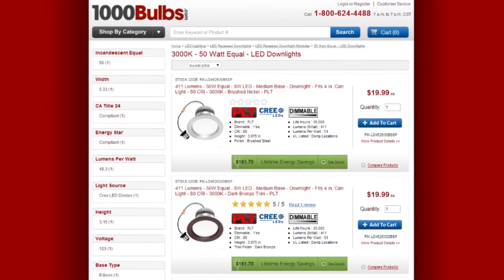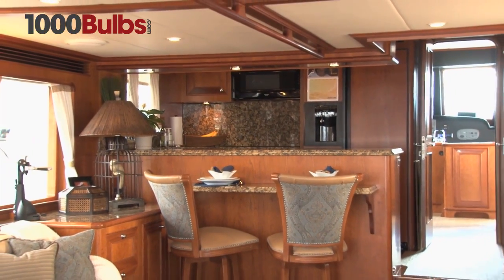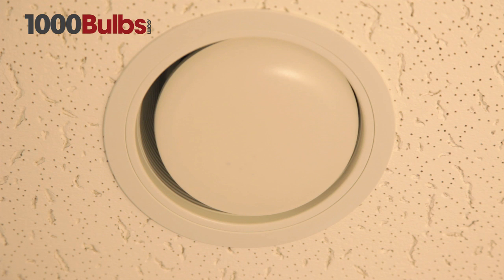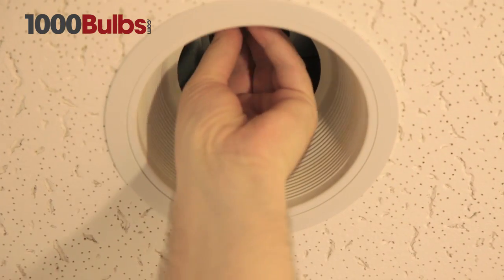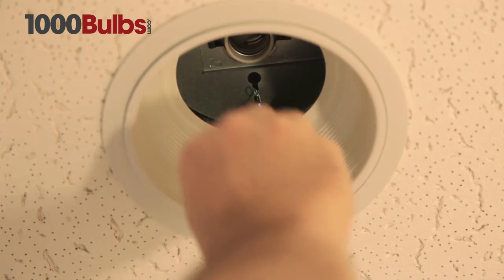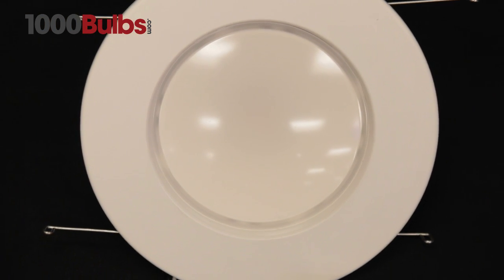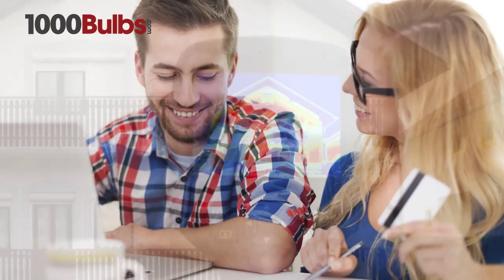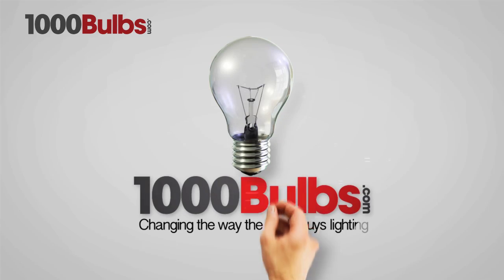LED Downlight Installation Guide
This video explains how to replace your old downlight fixtures with an upgraded LED module.